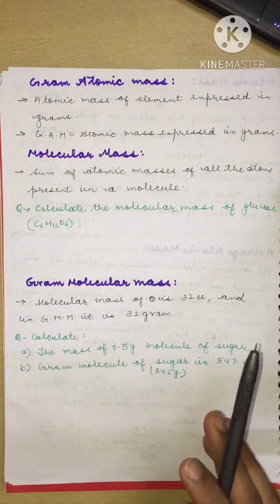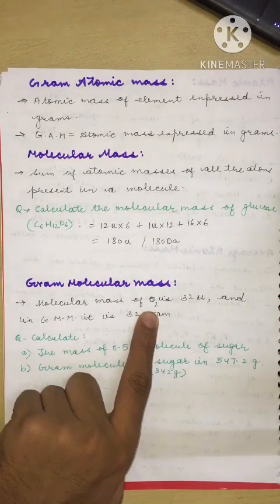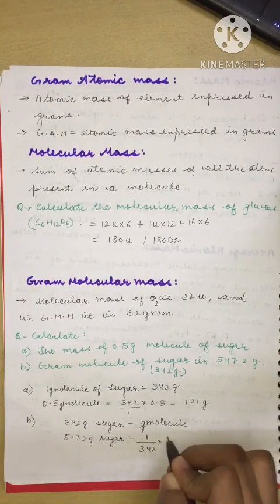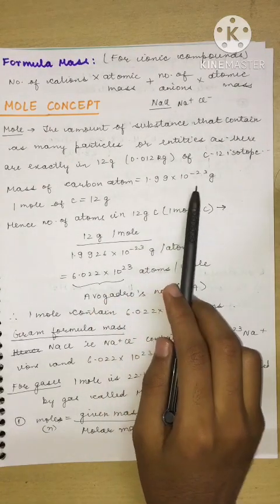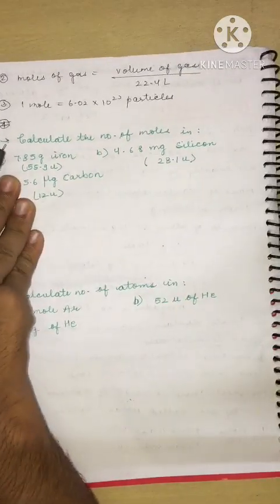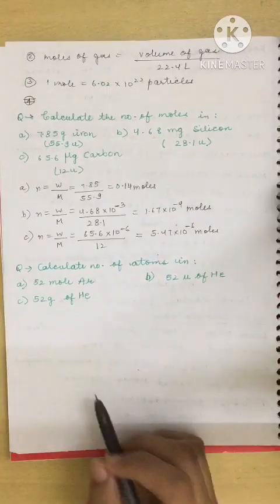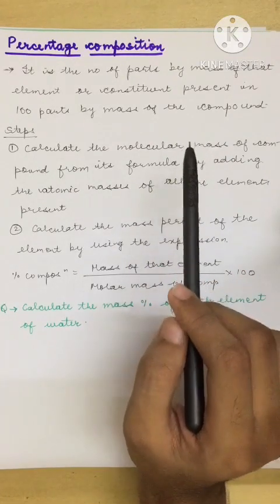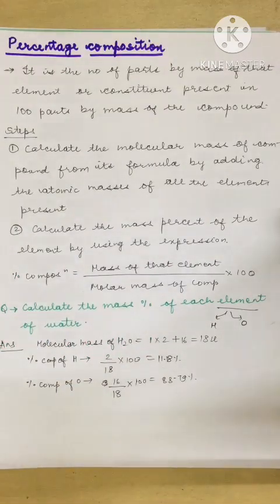Class 11.. chapter 1 chemistry part 04